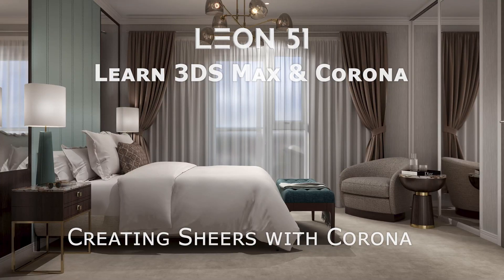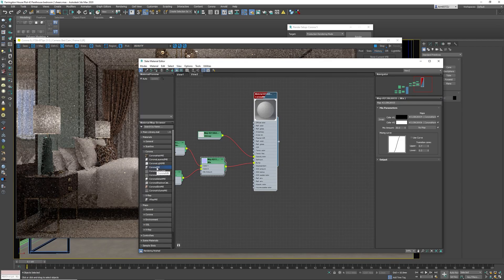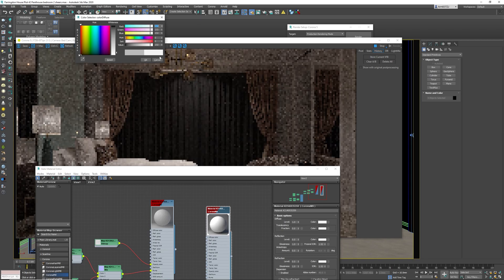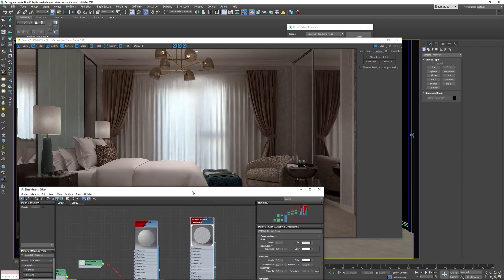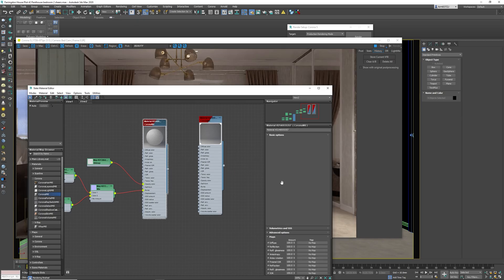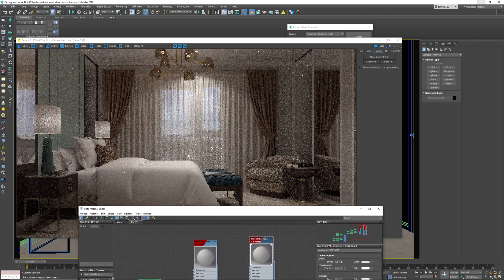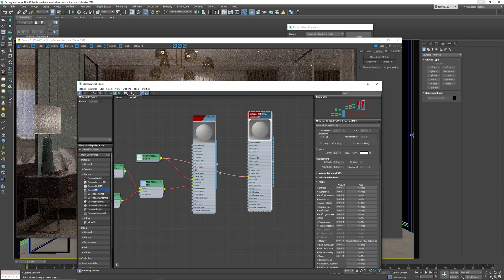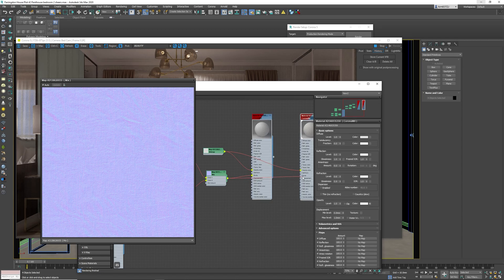How to Create Sheer Curtains in 3DS Max & Corona | Architectural Visualization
In this tutorial, I show you how to create realistic sheer curtains using Corona Renderer in 3DS Max. Perfect for architectural visualization (archviz) scenes, this lesson covers the fundamentals of creating lightweight, semi-transparent fabrics that let light pass through naturally while maintaining realism.

You’ll learn how to:
Set up a basic sheer material in Corona
Adjust transparency, reflection, and shading for photorealistic results
Layer materials if needed for more complex fabric setups
Integrate the sheers into interior scenes effectively

At Leon51 we provide tutorials on photorealistic rendering, Corona materials, and professional architectural visualization workflows to help you create high-quality 3D scenes efficiently.

Keywords/Tags:
3DS Max sheer curtains tutorial, Corona curtain materials, architectural visualization interiors, photorealistic fabric Corona, archviz rendering tips, 3D interior materials, Corona transparency tutorial